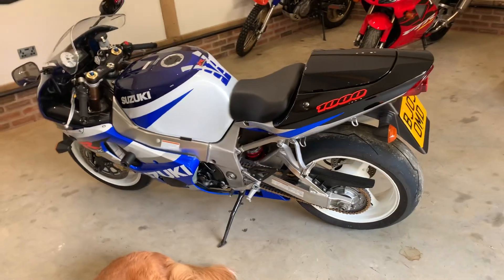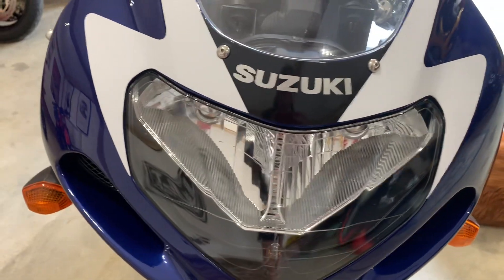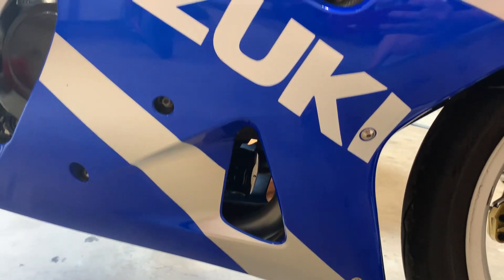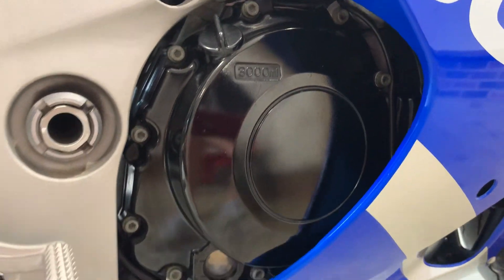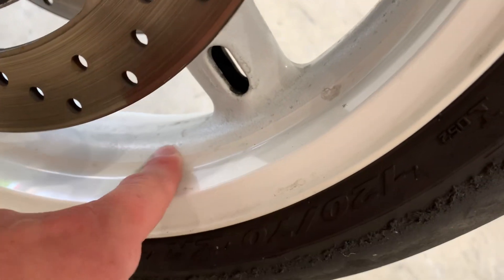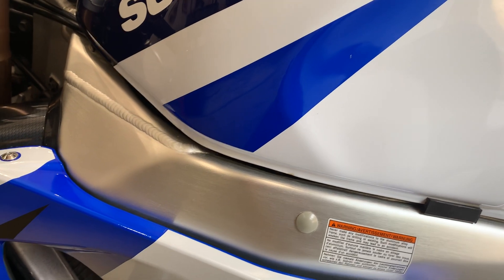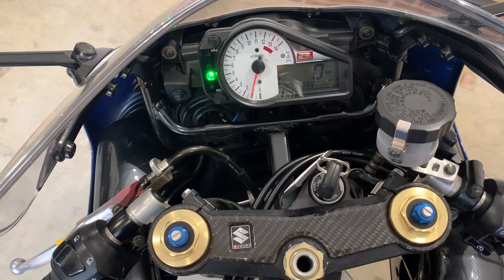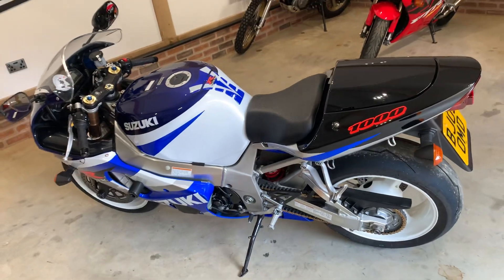2003 Suzuki GSXR1000 K2 walk around